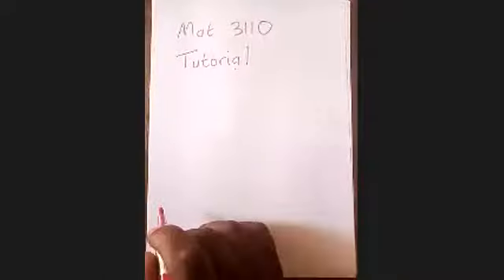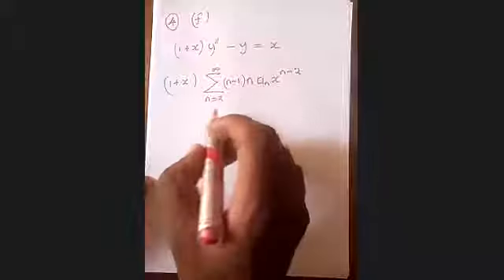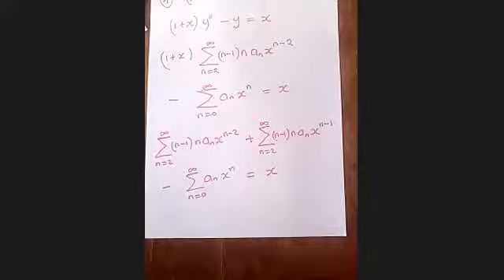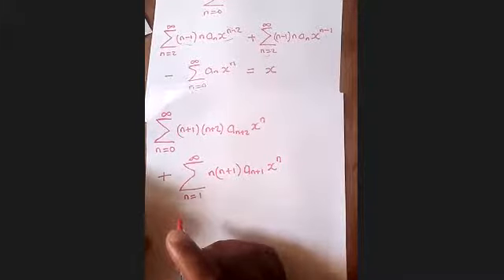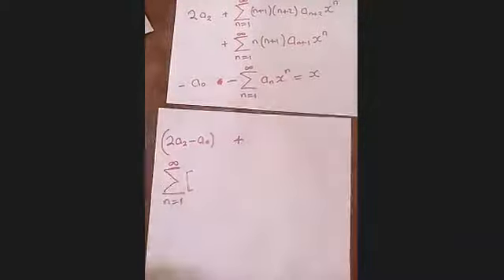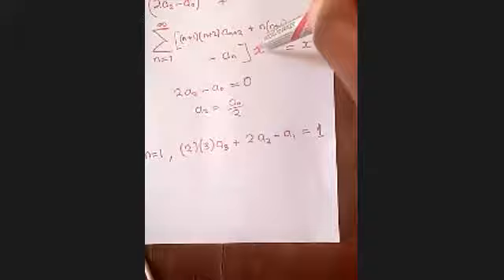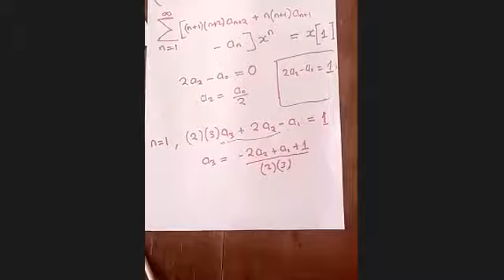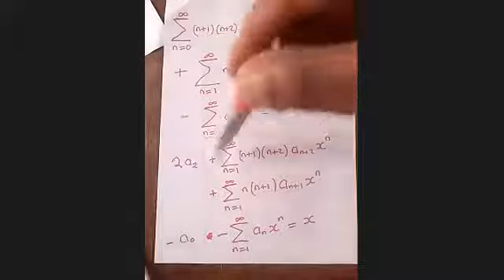MAT 3110 - Power Series Tutorial (Part A)